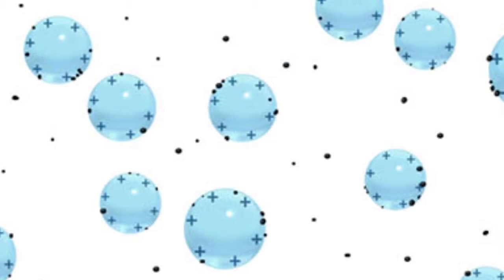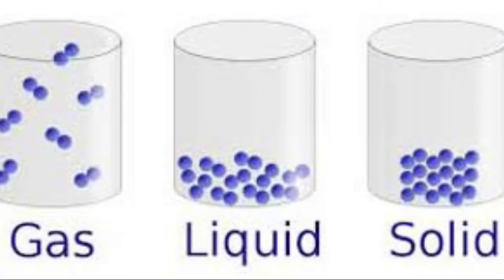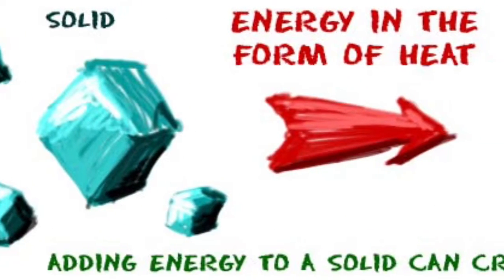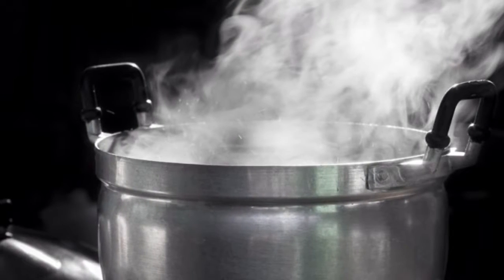water phases-Riley Moller Period 3